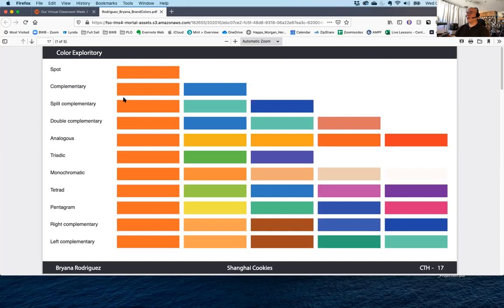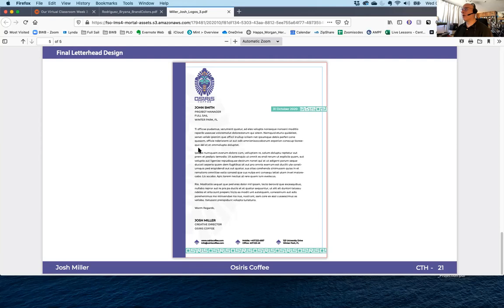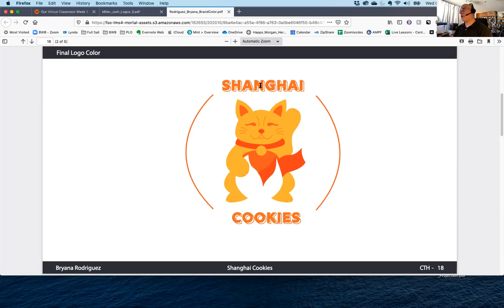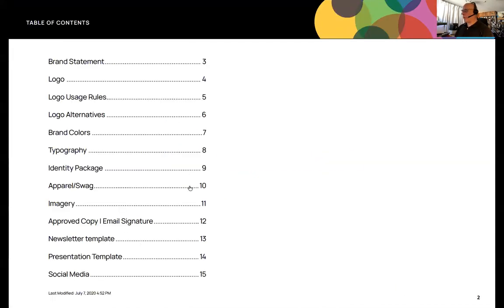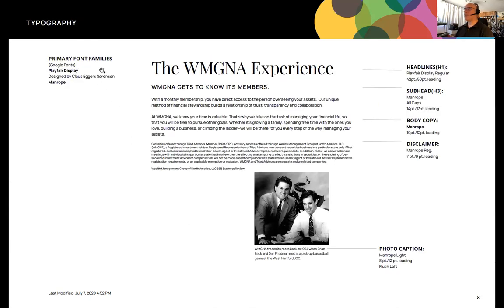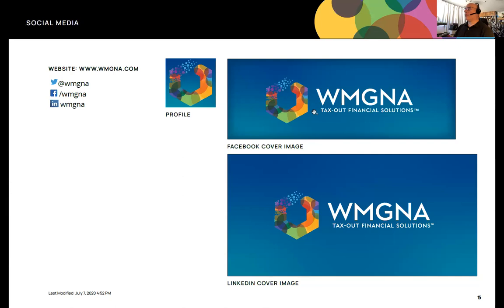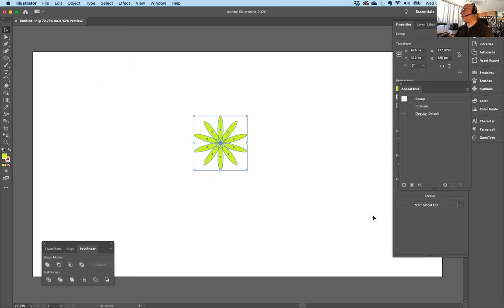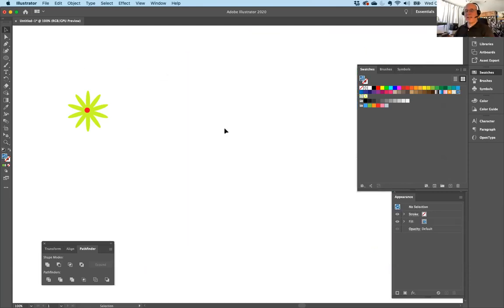Color Theory Virtual Classroom 10-14-2020